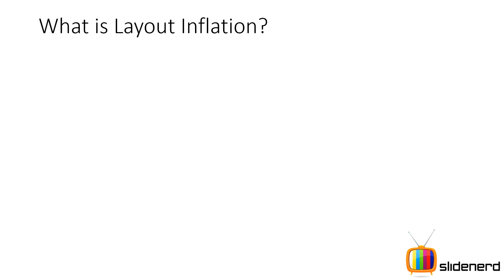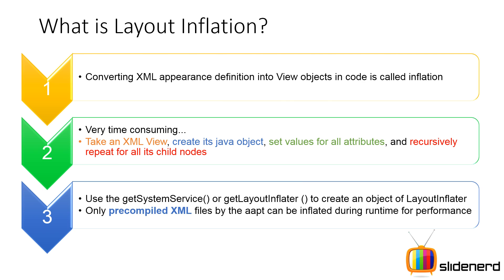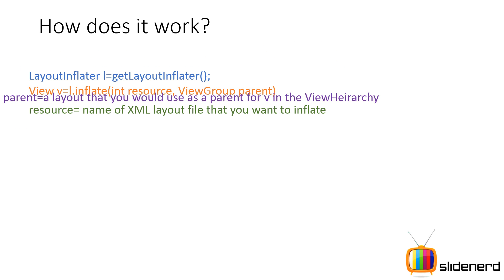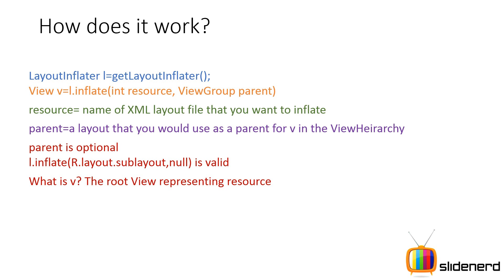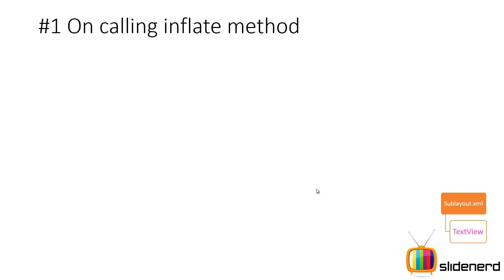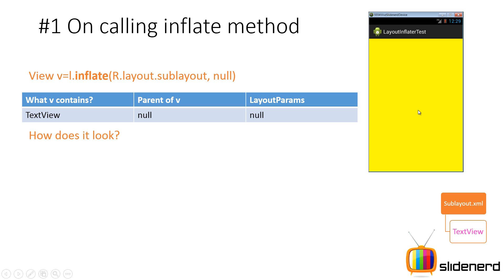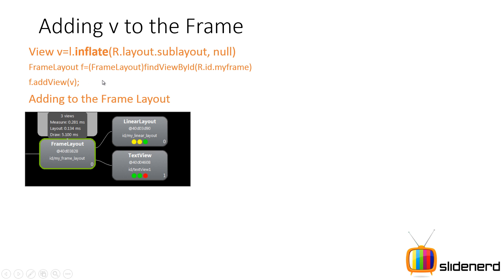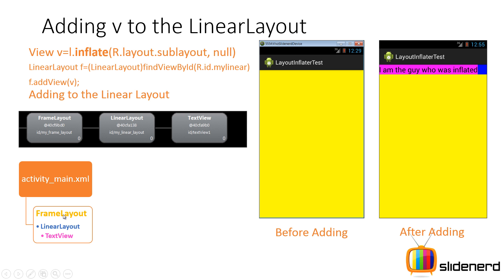81 Android LayoutInflater Part 1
This video shows the Android LayoutInflater in action which is used to convert XML View descriptions into Java View objects that can be done using the inflate(int resource, ViewGroup parent) method where resource specifies the name of the layout file you want to inflate and ViewGroup parent specifies the name of an optional Layout that you want to use as parent layout